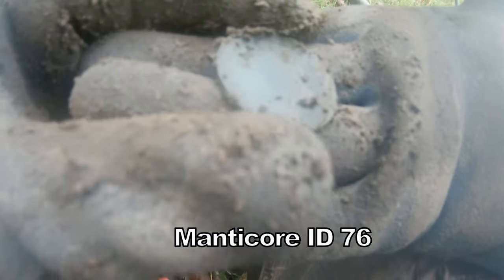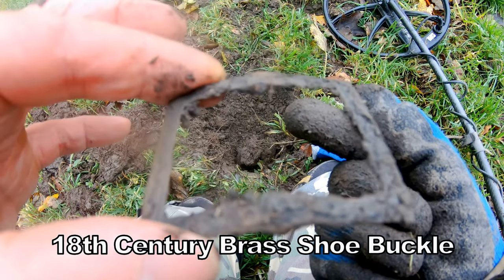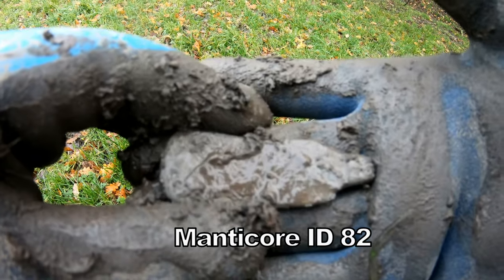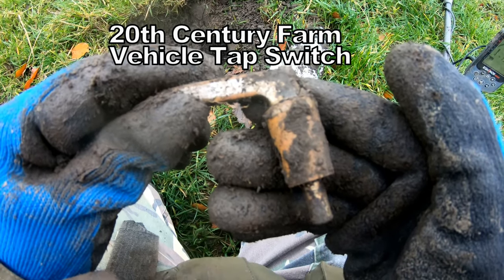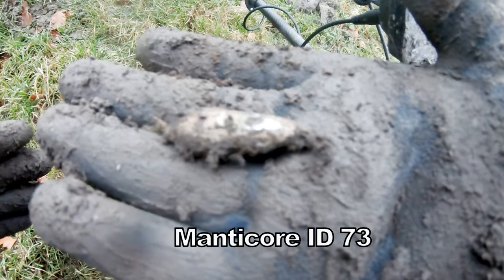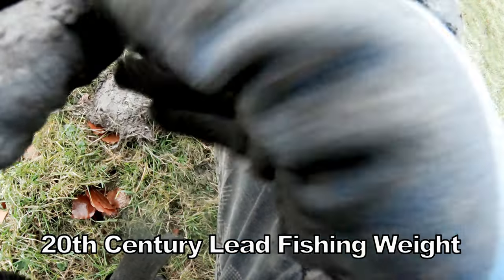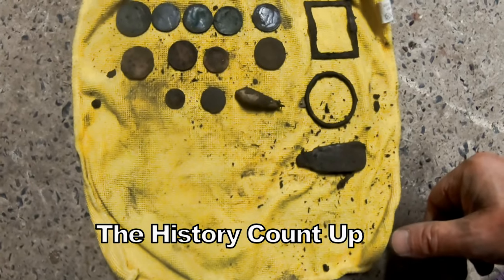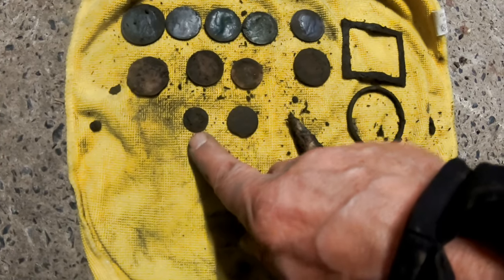THE NEW LARGE COIL FOR THE MANTICORE,WHAT DO WE FIND WITH IT?